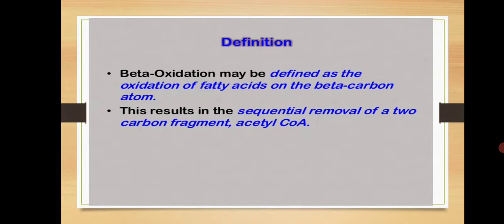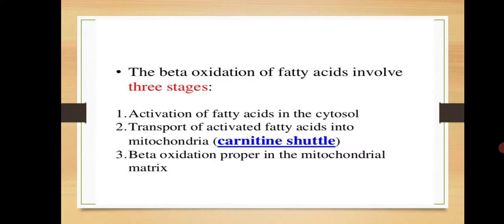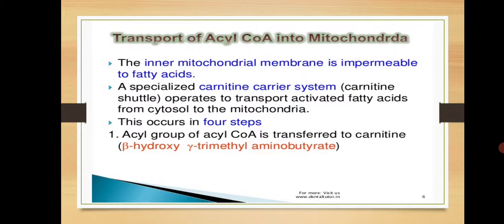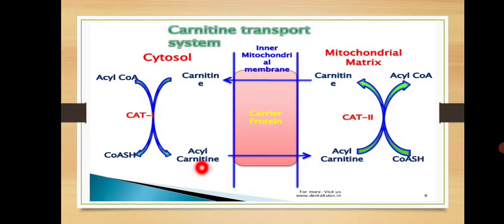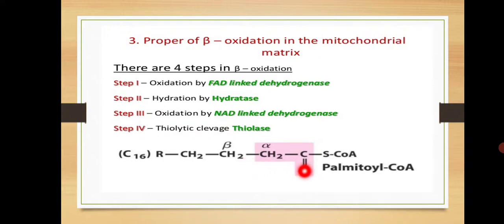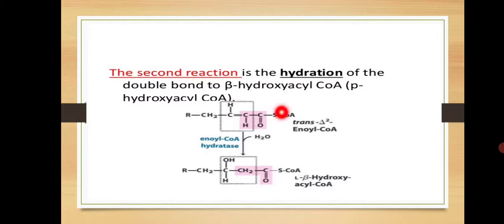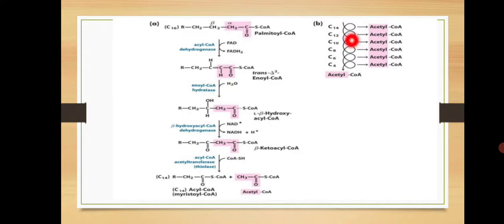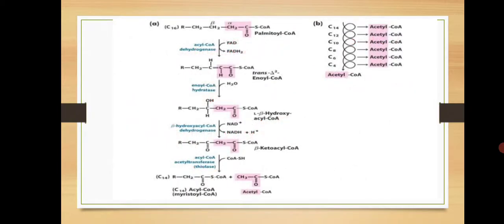Asst.Prof.P.K.Gakkhad: Beta fatty acid Oxidation (TYBSc Metabolism MB343) Lec:29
Beta fatty acid Oxidation:

It is a degradation process of fatty acids.